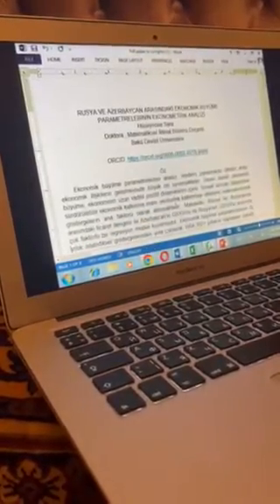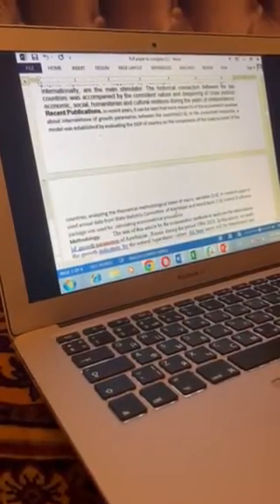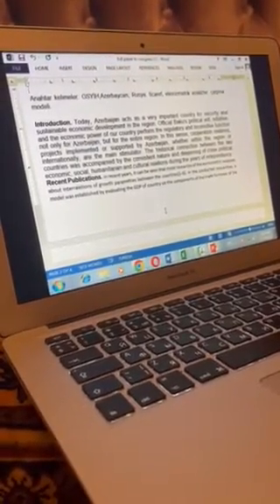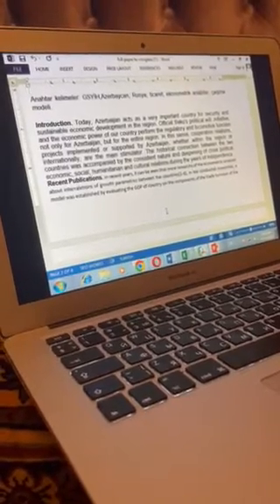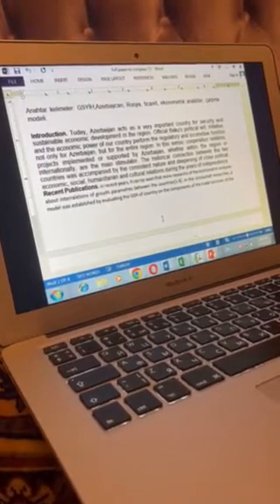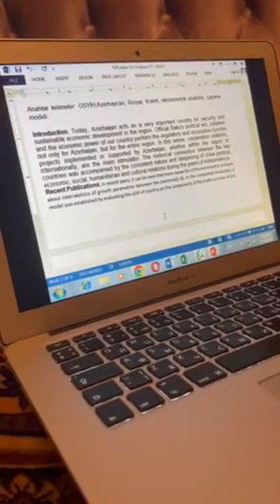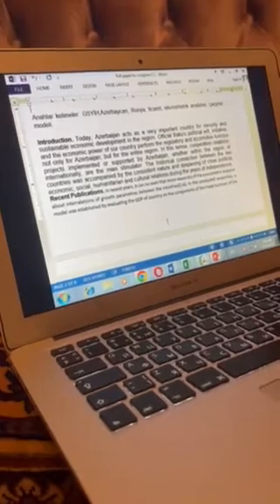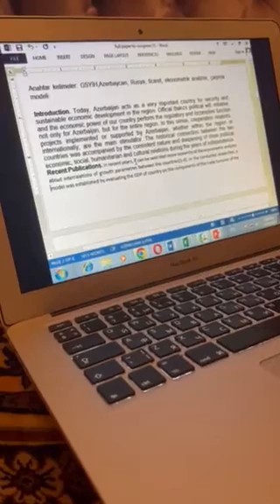XVIII. IBANESS - Ohrid/Republic of North Macedonia, November 26-27 | Sara HUSEYNOVA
Sara HUSEYNOVA
Econometric Analysis of Economic Growth Parameters between Russia and Azerbaijan